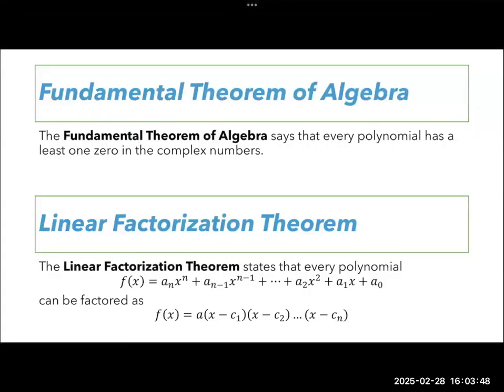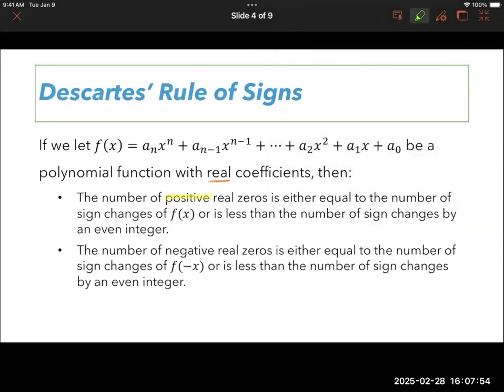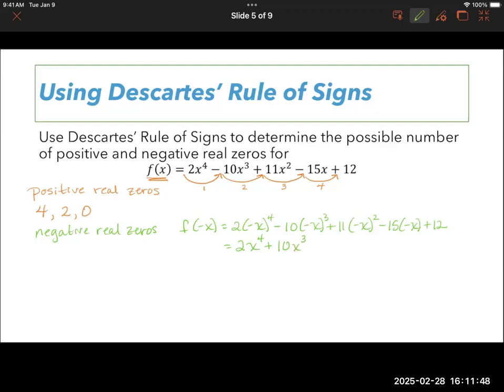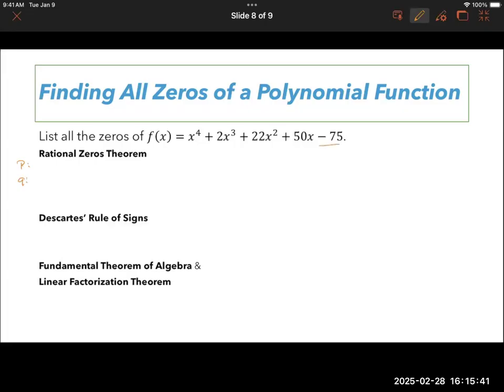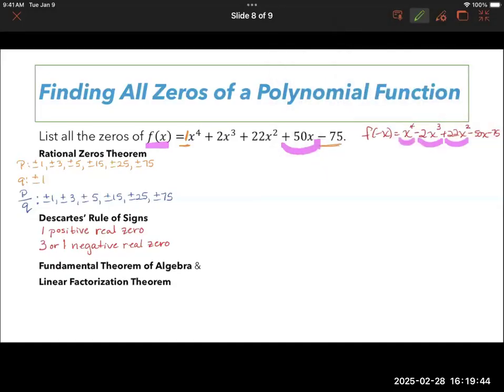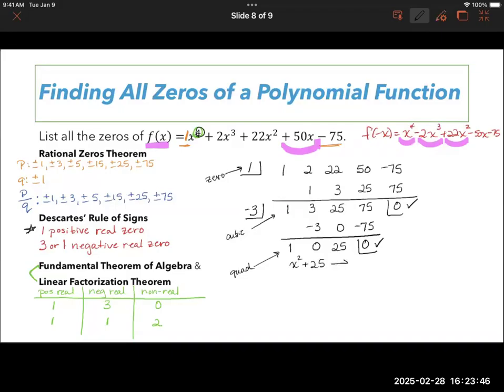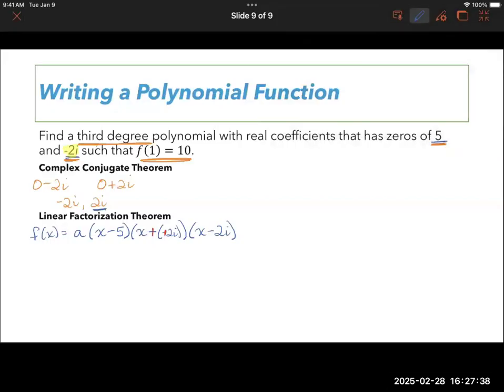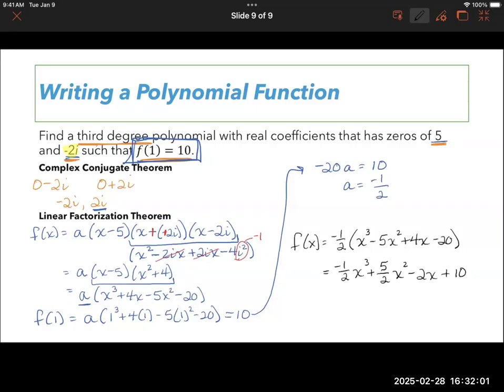2.3b Polynomial Functions - Finding All Zeros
In this video, I will review the Fundamental Theorem of Algebra, the Linear Factorization Theorem, Descartes' Rule of Signs, and the Complex Conjugates Theorem.  I will show how to use all of these tools, plus the tools from my Finding Real Zeros video, to find all of the zeros for a polynomial function.  Finally, I will review how to write a polynomial function given the degree, the zeros, and a given point.